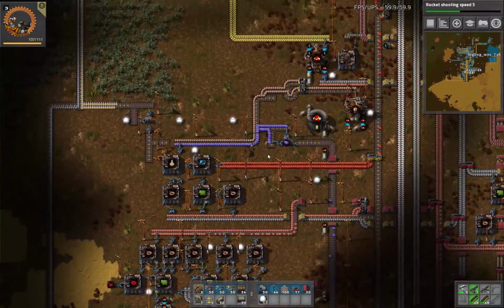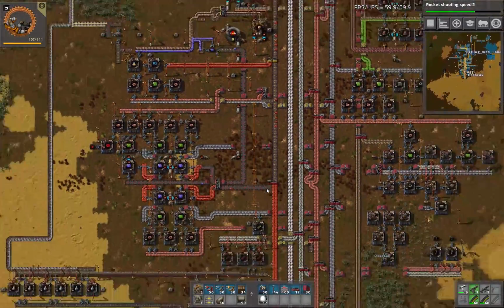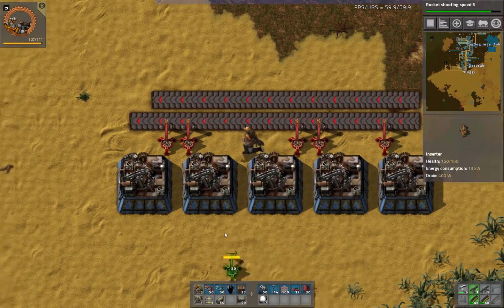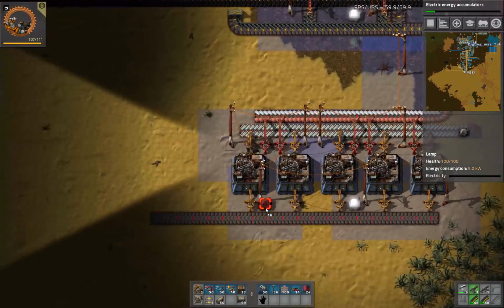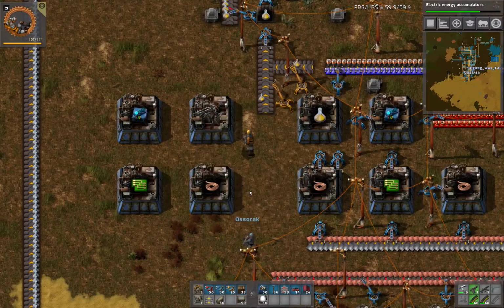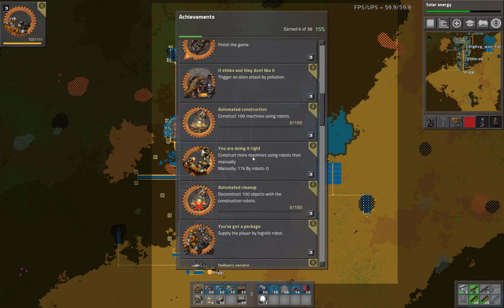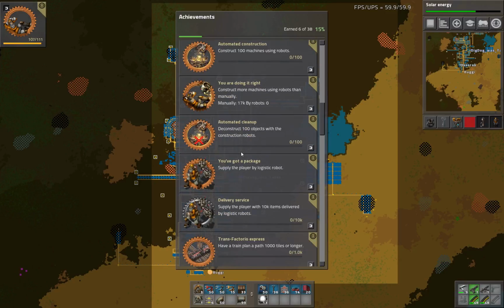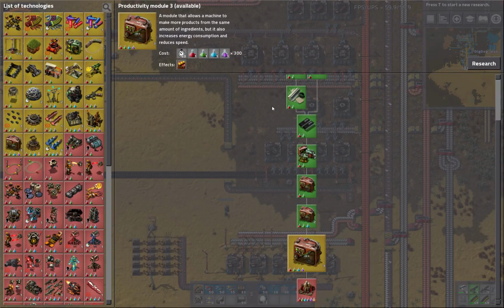Factorio Achievement Hunter - Ep 16 Rocket Prep